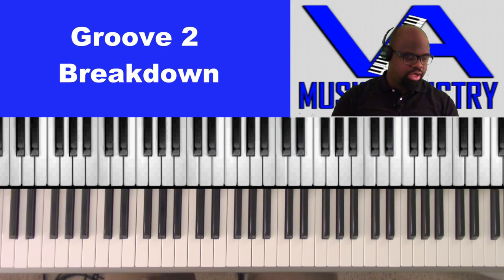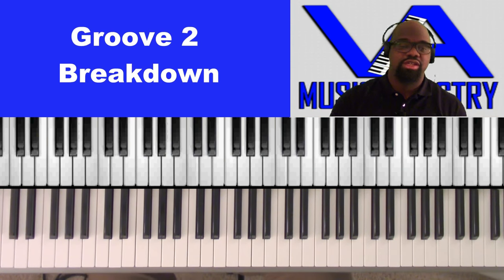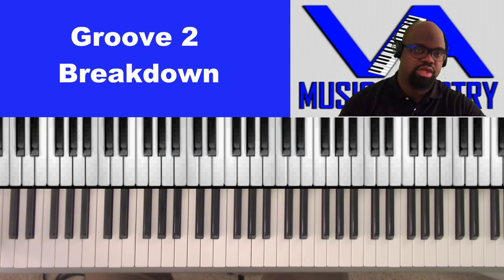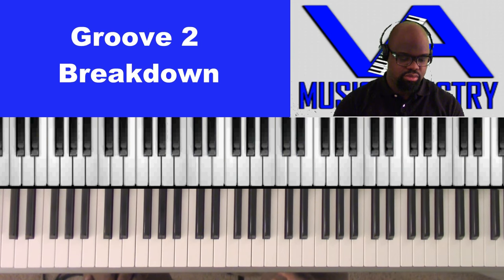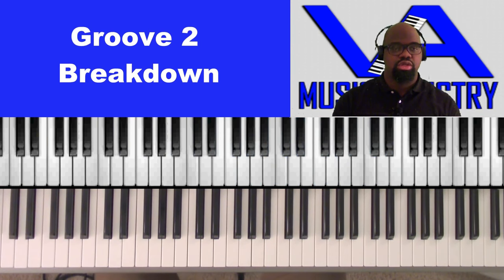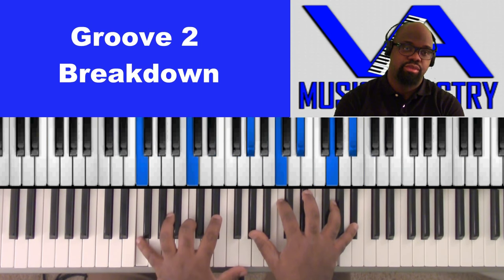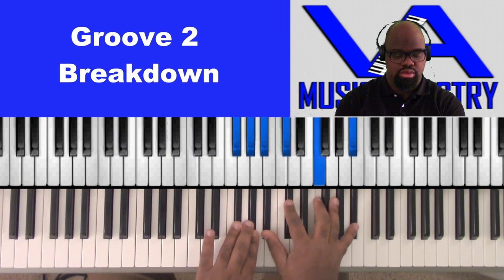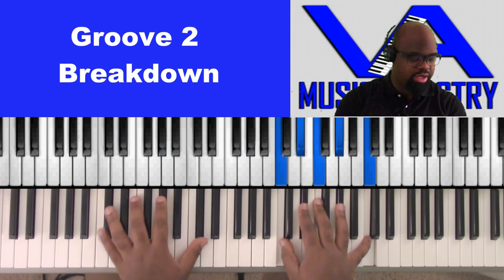Groove 2 Breakdown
David Cartwright on keys